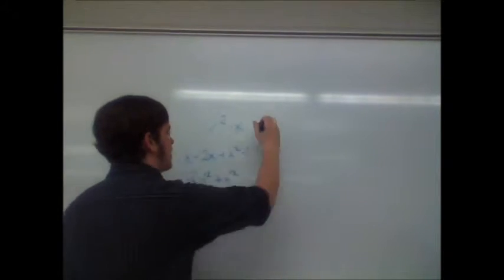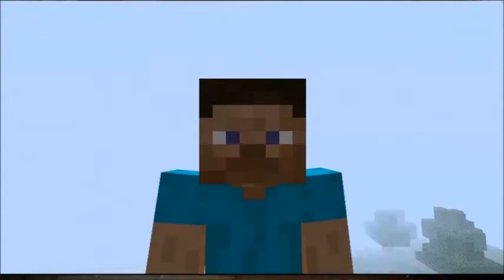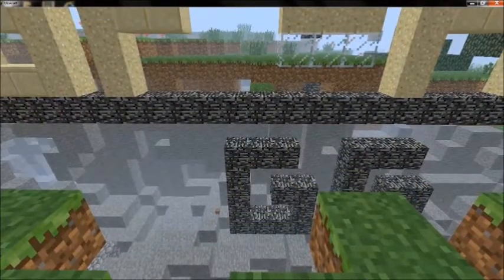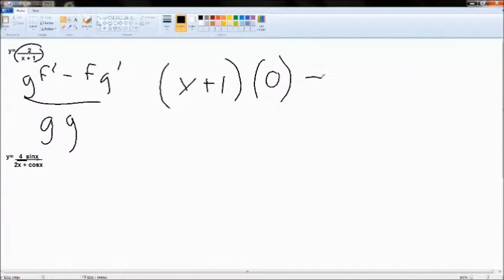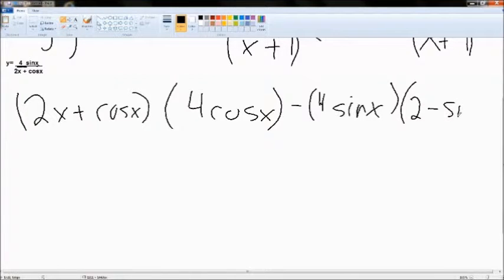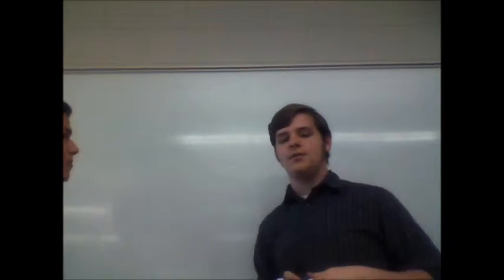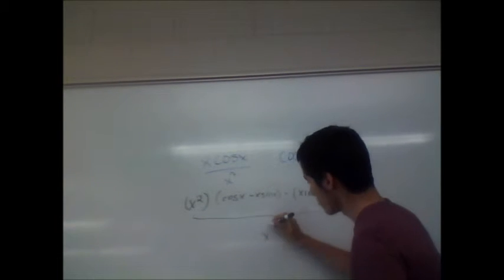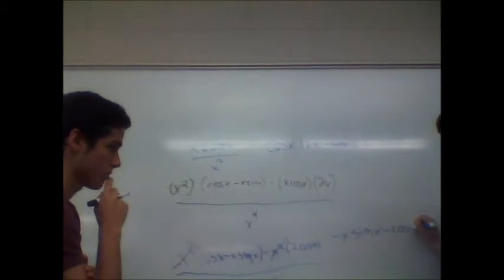How To Do Product and Quotient Rule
Confused how Product Rule or Quotient Rule works? Well fear no more.